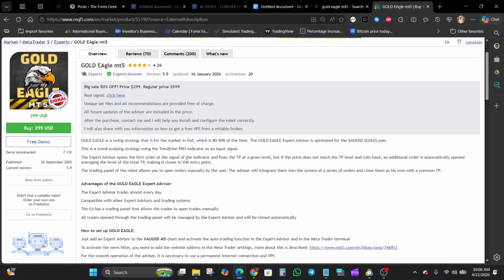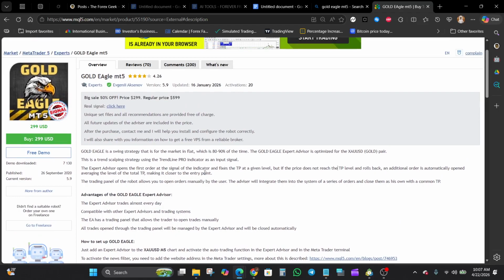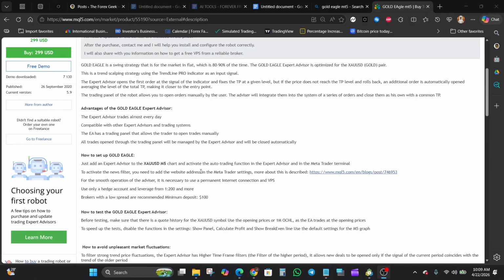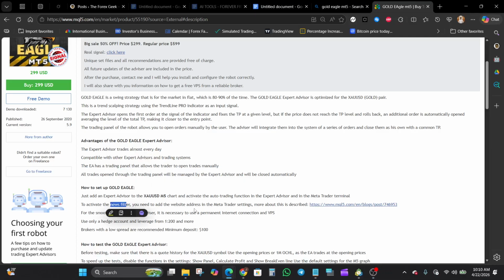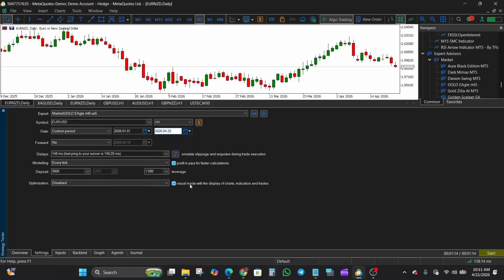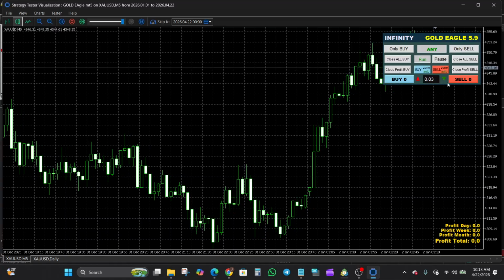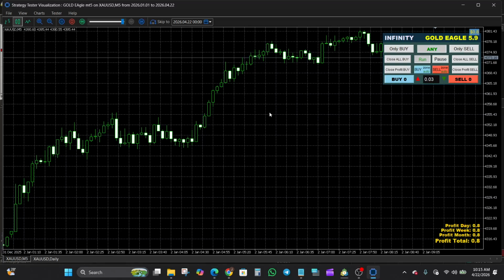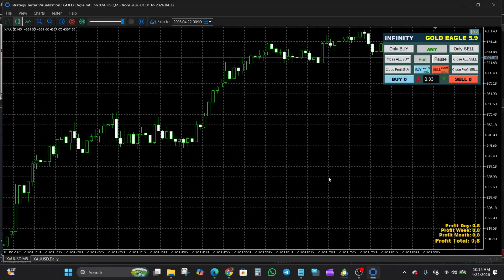Gold Eagle EA MT4 & MT5 Review – Grid & Averaging Strategy on Gold Explained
In this video, I review the Gold Eagle EA for MT4 & MT5 — a gold-focused trading robot that combines swing trading with an averaging strategy.

I walk through the MQL5 marketplace page, explain the EA features, and run a backtest where I break down the strategy step-by-step.

Make sure to test over a longer period and adjust risk settings based on your strategy.